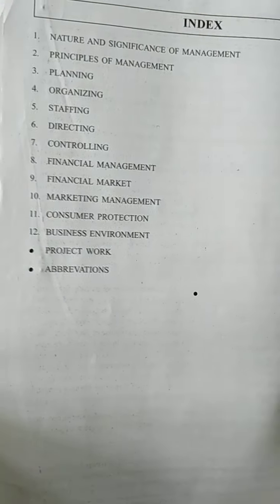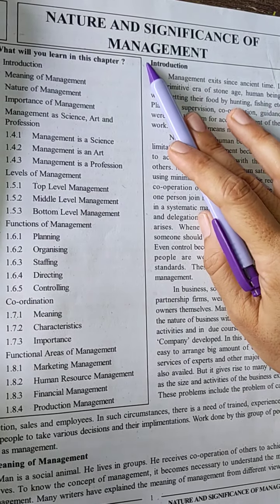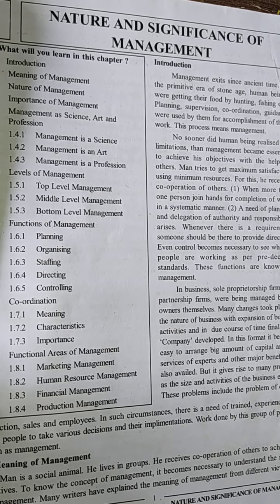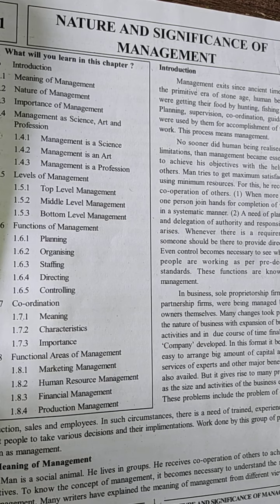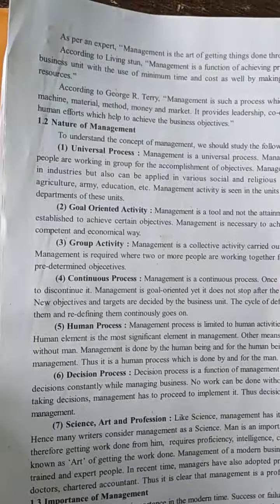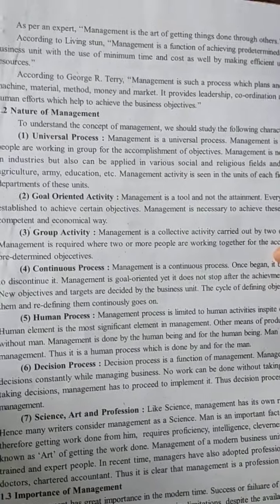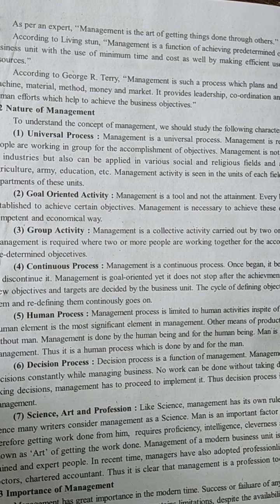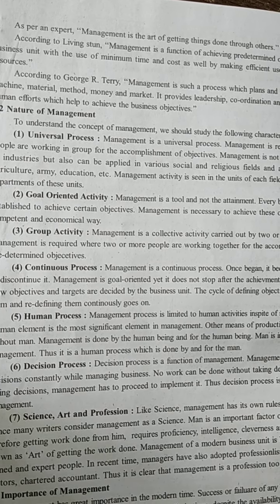Std XII Commerce chapter 1 part 1